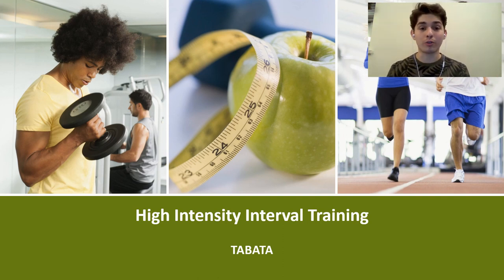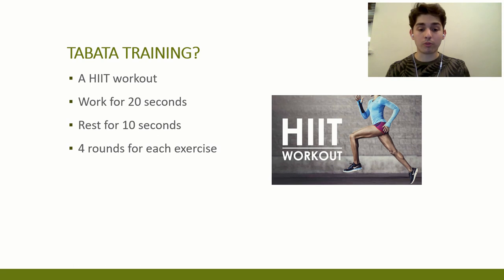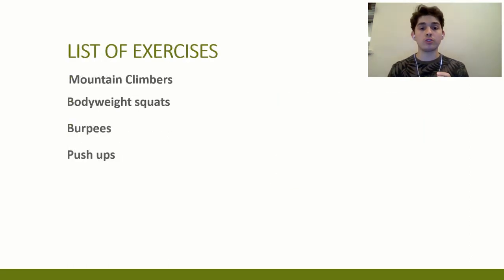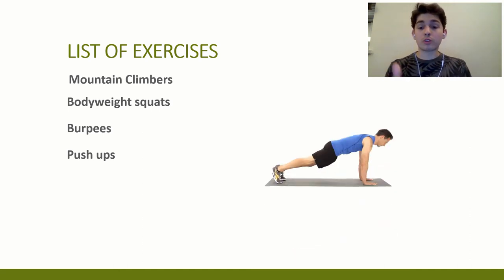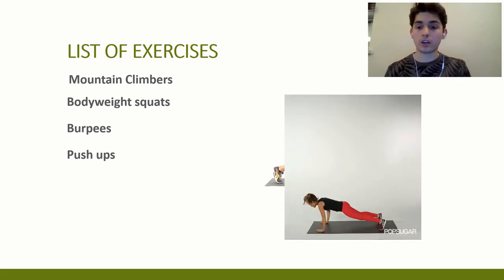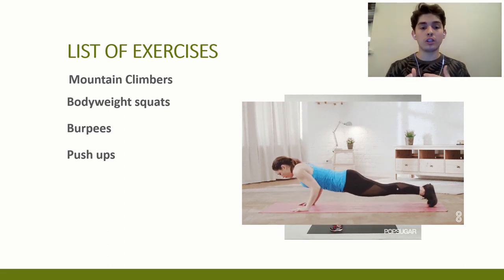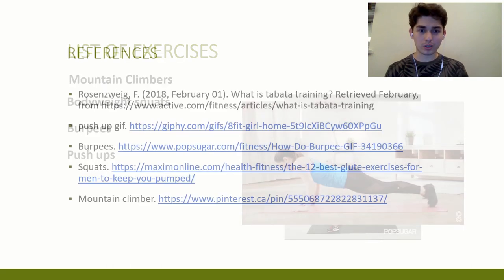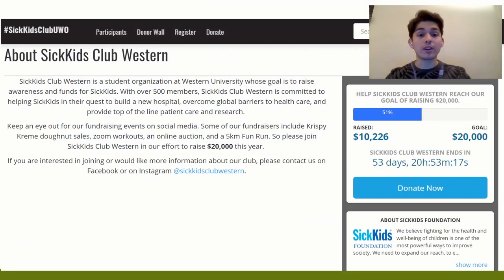How to Stay in Shape During Quarantine | HIIT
Hey everyone!! These quick exercises will help you stay fit even if you have a busy schedule. High intensity interval training will help you  stay active during this period of self isolation.

Artist: Lyfo
Track: High
Release date: 04 March 2017

The Reach 5 channel is made up of a group of friends who hope to entertain and inspire you to try something new during this quarantine. We also hope to share some university experiences and tips, as well as shed light on global initiatives to aid in making the world a better place.